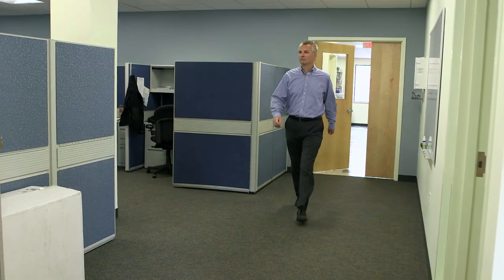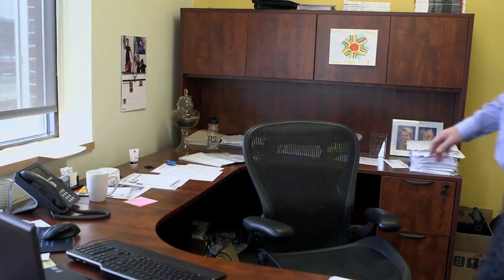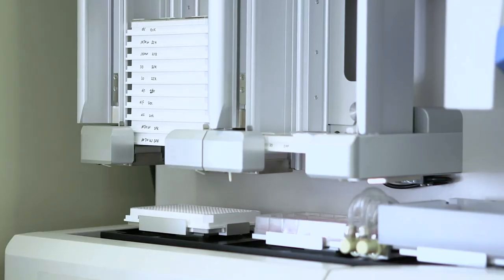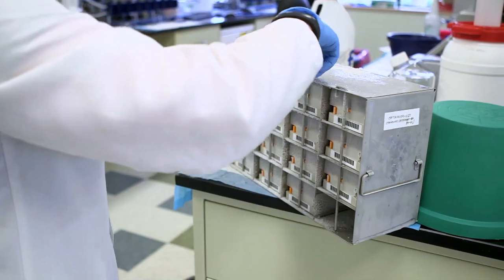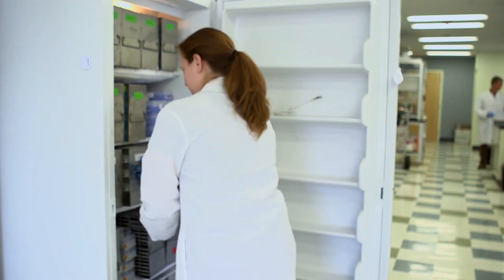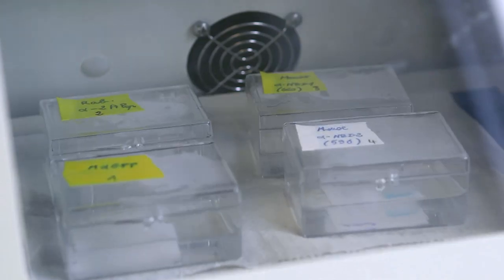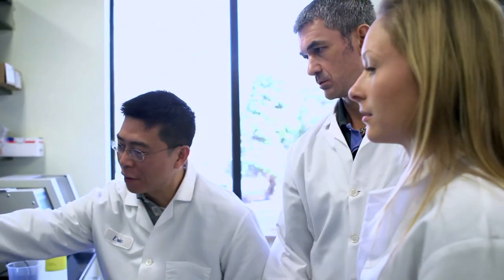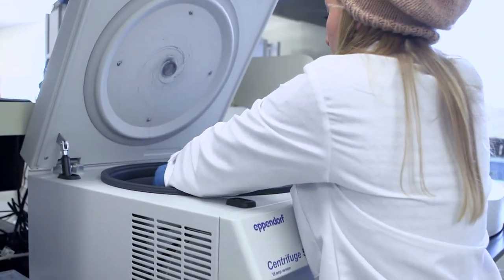CF Foundation: Fighting CF One Test Tube at a Time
Hear from CF scientist Martin Mense about the work being done at the Cystic Fibrosis Foundation Therapeutics' drug development lab.